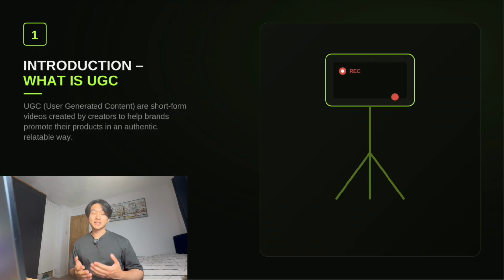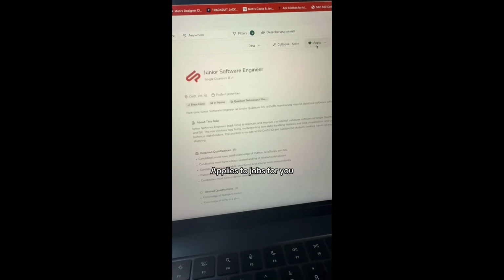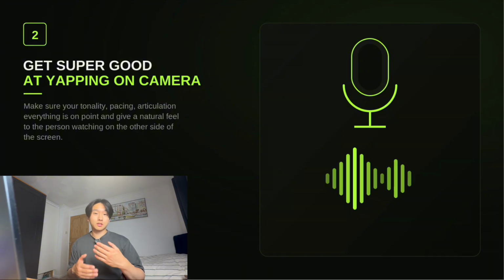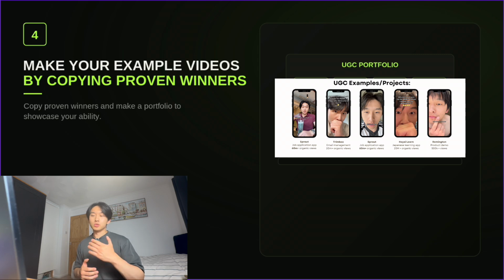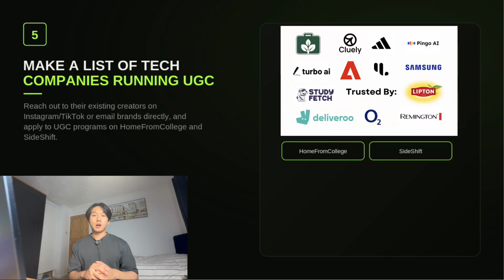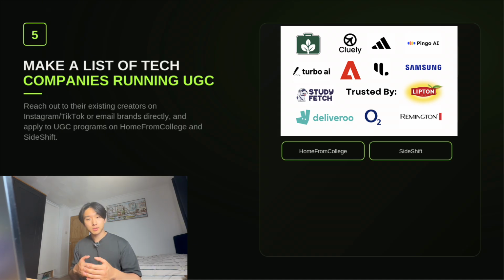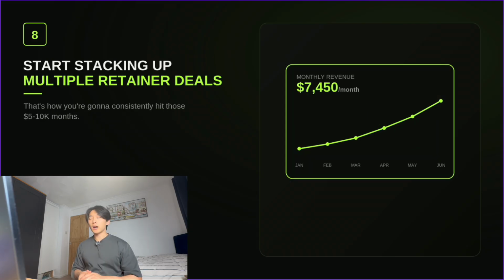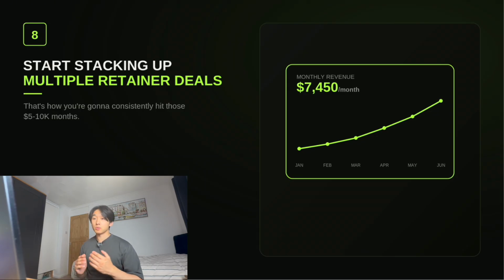how to make $5-10k a month with UGC